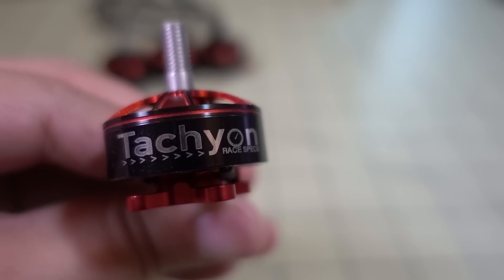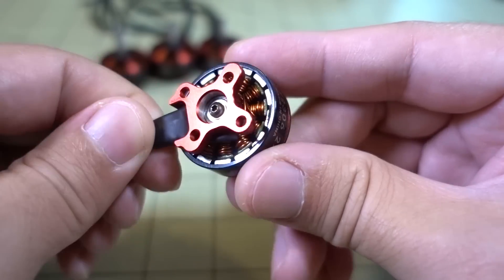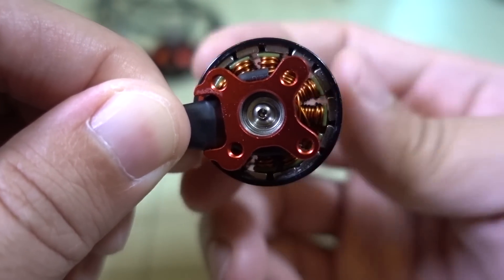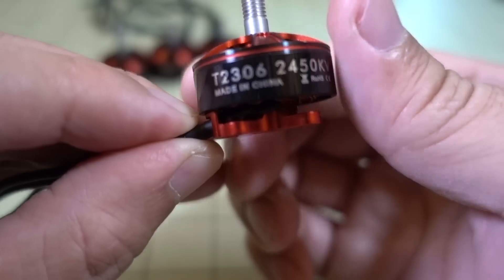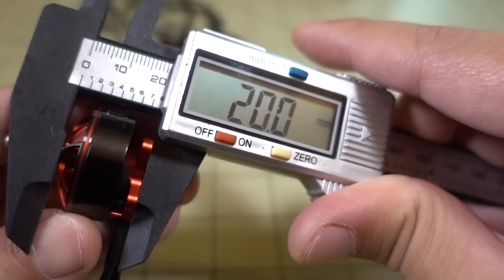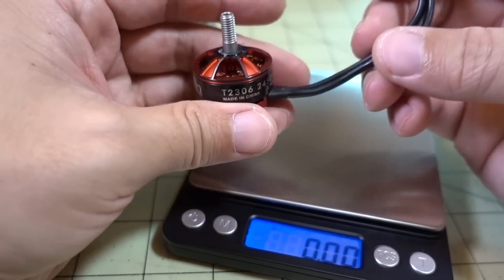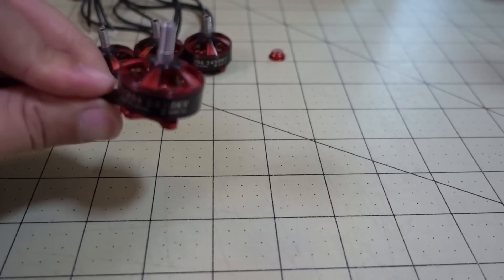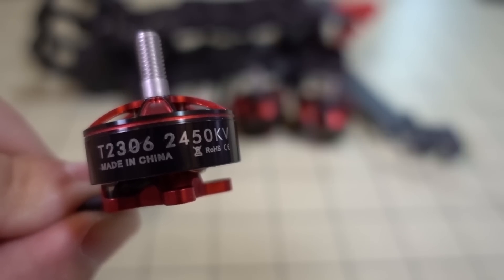iFlight-RC Tachyon 2306 2450kv Motor Overview 👍🏁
The latest 2306 motor from iFlight-RC. This one looks to be high quality from construction and specs.

Bitcoin - 12Y5vysDMvgqX4Z7h7iRTsgwWoCNwv9MPs
Ethereum - 0xD8f3758678F3d93539F804e36811f0A04B0D047F
Litecoin - LcyGPS2f3NZxWU6BRkCJ5qdk1zV6jUCtn8